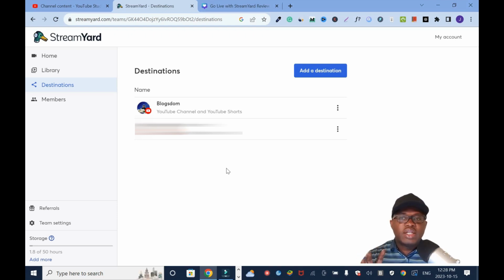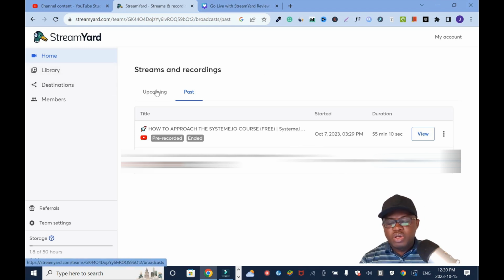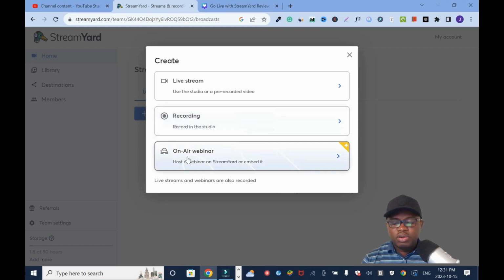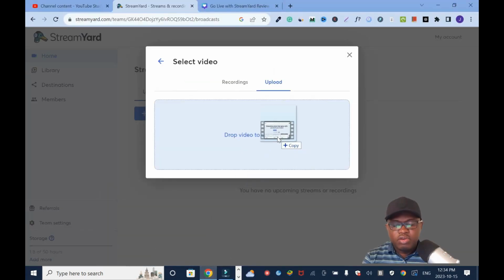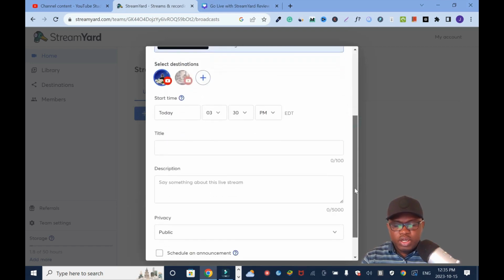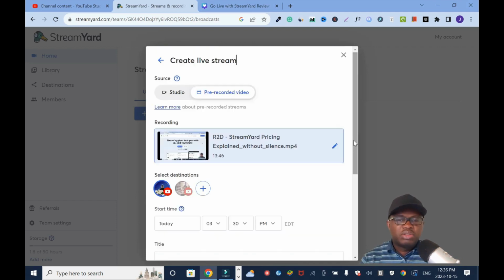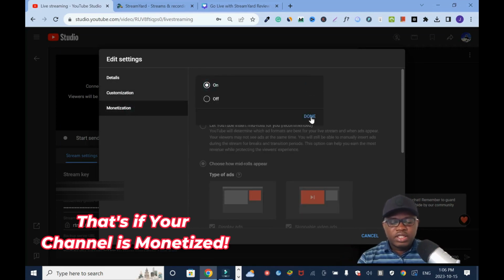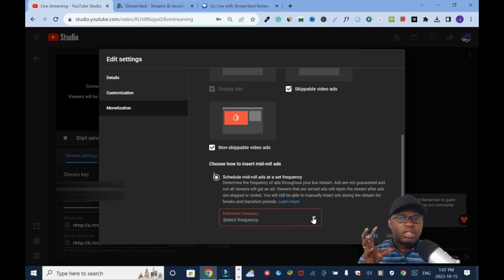How to Live Stream Pre-Recorded Video with StreamYard Tutorial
StreamYard tutorial for beginners. How to live stream pre-recorded videos on social media using StreamYard, you're in the right place. In this video, I'll walk you through the step-by-step process for making your content shine.

✔ How to download & install Recut Video Editing App and remove silences in your videos and podcasts in seconds